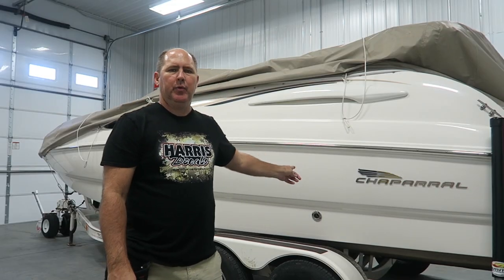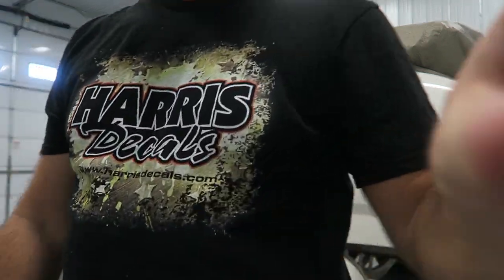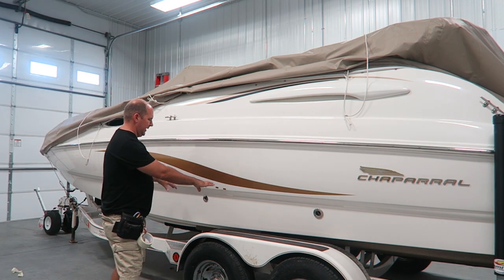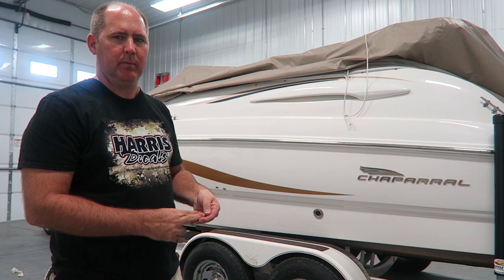Boat Graphics - In Depth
We take an in-depth look at a 2 color boat graphic.  Show you how we install it.